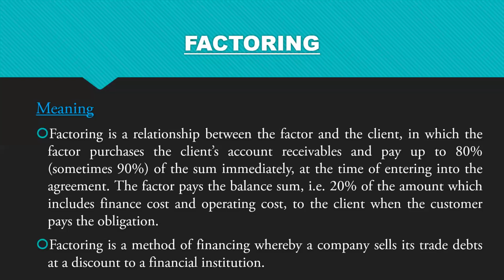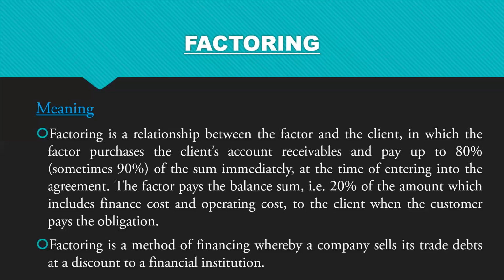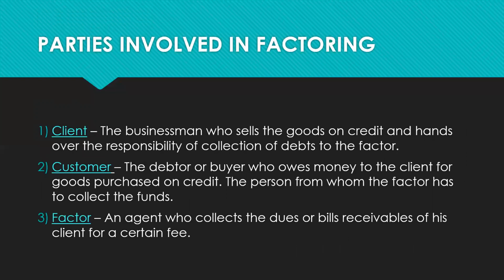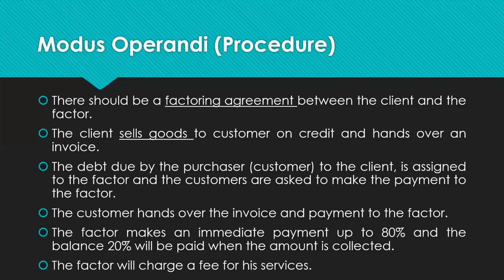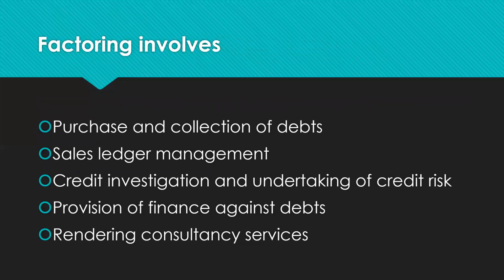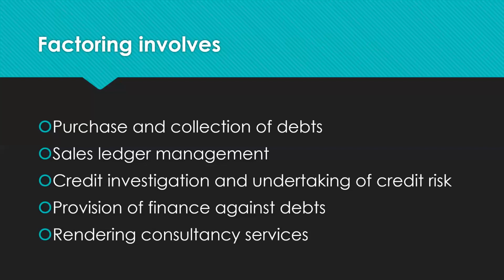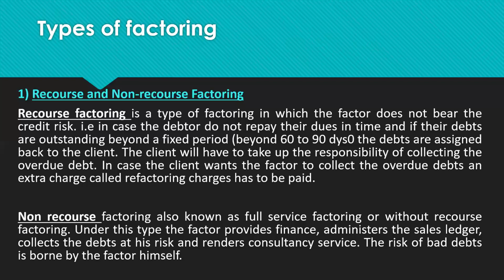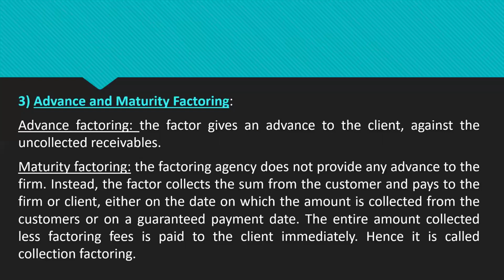Financial Services - Factoring (Part 8)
In this video a brief description on the meaning of factoring, its types and benefits is given.